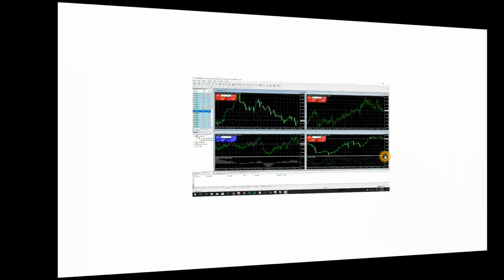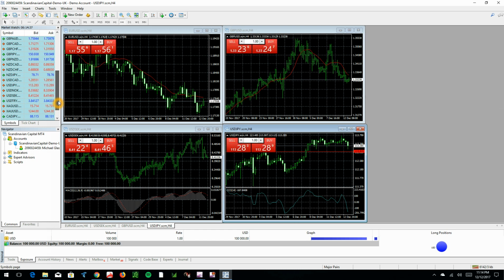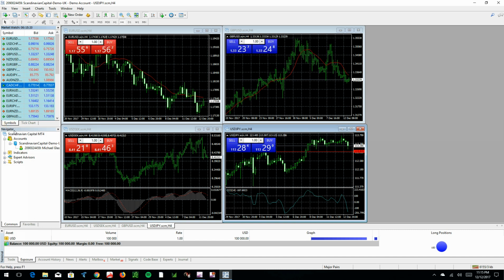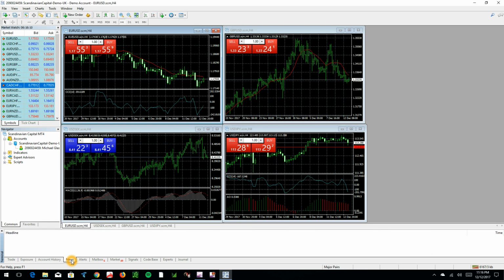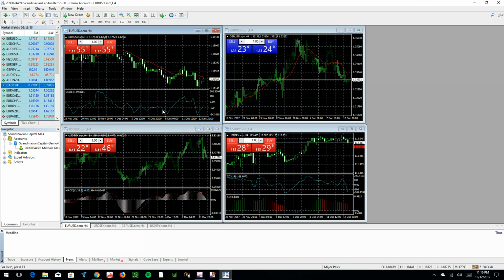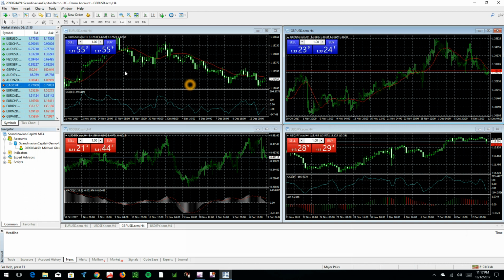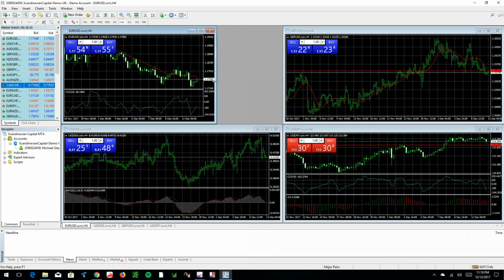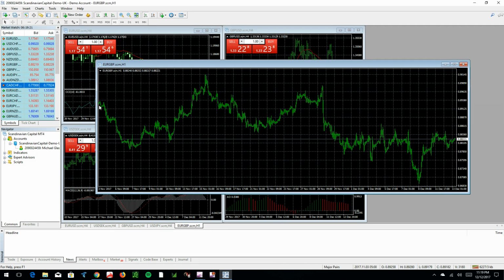How to Create a Profile in MT4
- In this video for SCM Forex, We show how to create profiles in metatrader 4.  This allows you to not have to load indicators or charts each time you login to the platform saving you time.